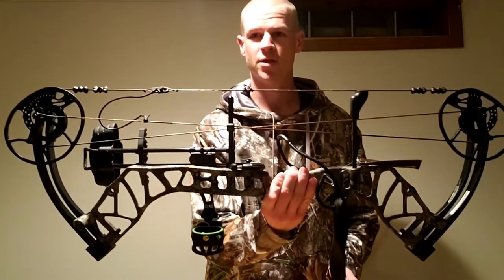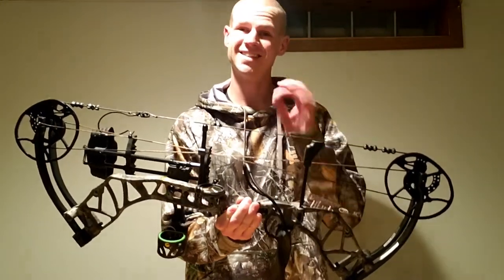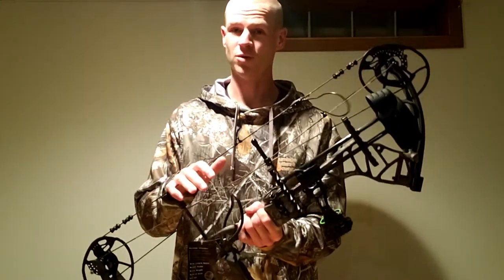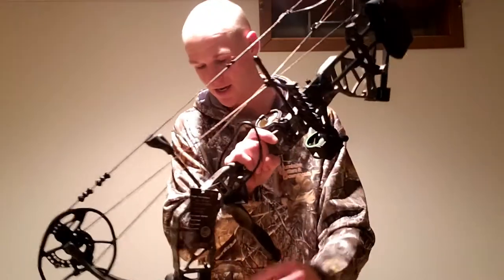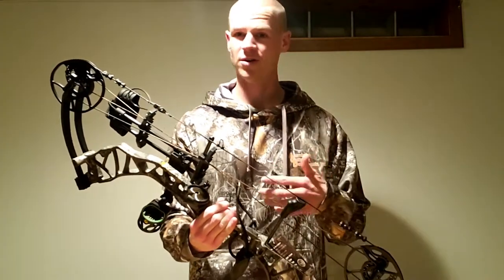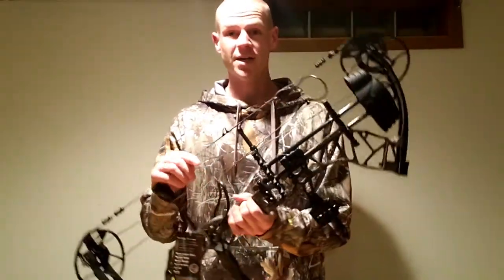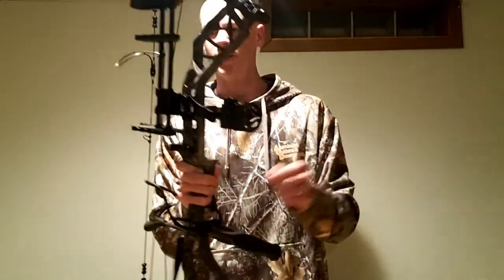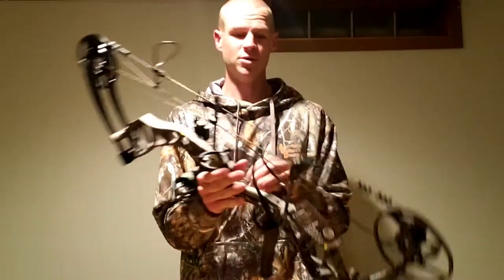Cabela's Uproar Bow Review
If you're in the market for mid-range price bow, I'd highly recommend giving the Cabela's Uproar a look!

The bow shoots up to 70 pounds, which the guy at Cabela's got mine up to 70.5 pounds. The thing that is most impressive about this bow is that it shoots arrows up to 345 feet per second and it comes with a lifetime warranty! I'm super excited to start using this bow for the upcoming deer season this fall.

Drop your comments! I want to know your thoughts on this bow!